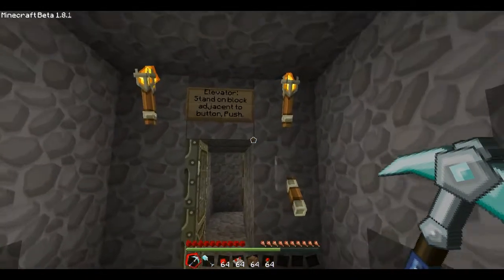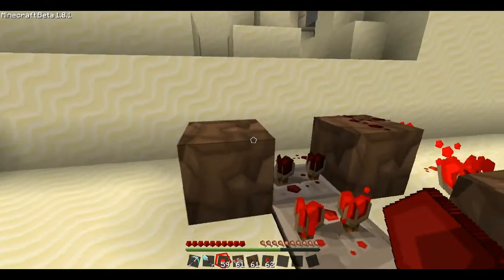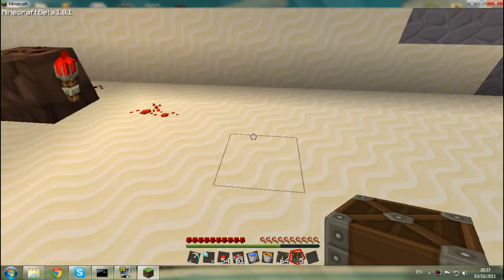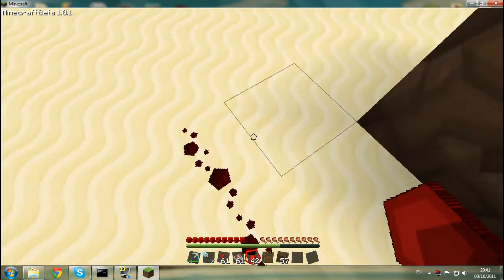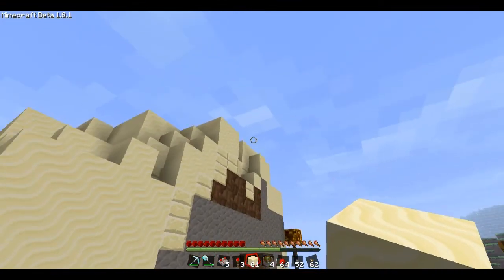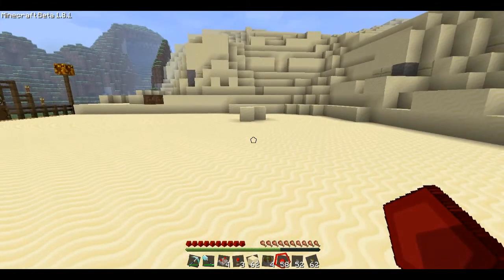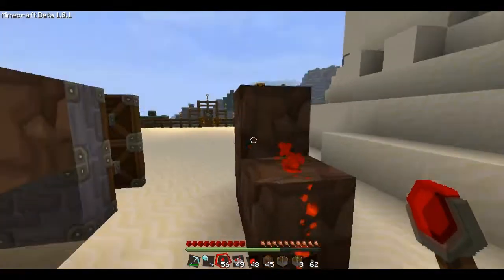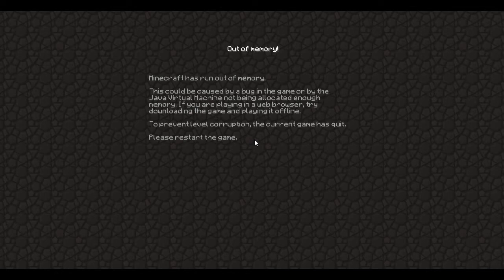How to make a Minecraft Elevator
Whilst fiddling around with redstone we managed to put together a working elevator!